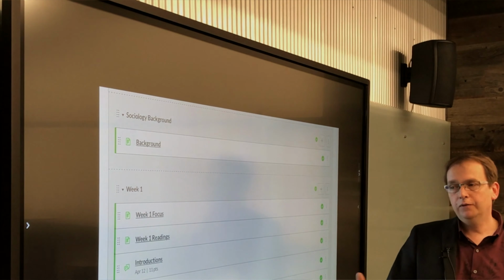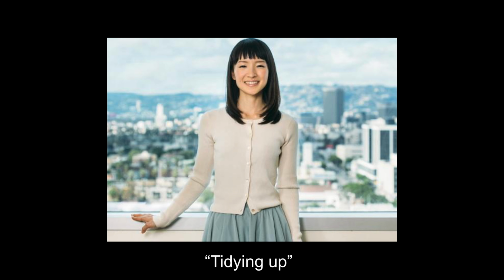Modules (DE Blocks)